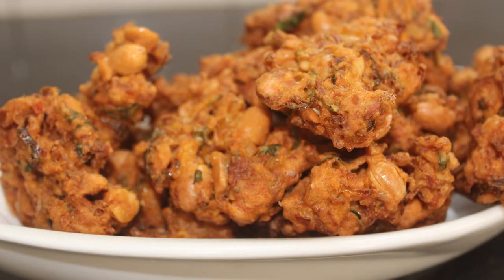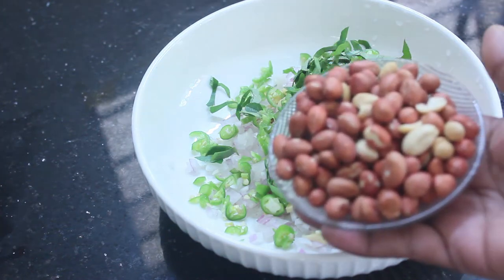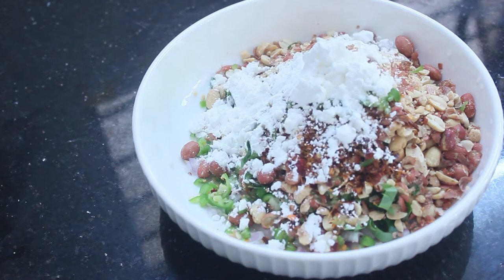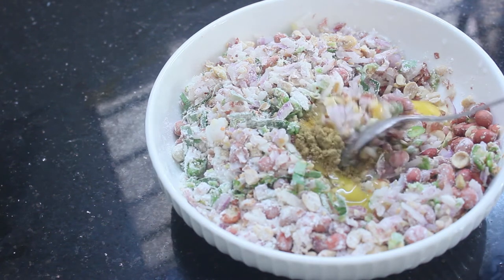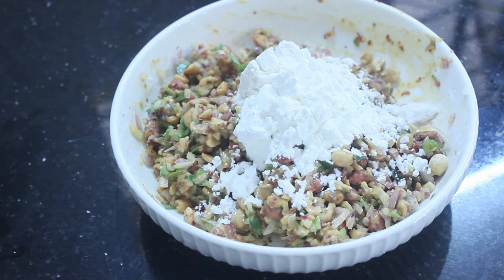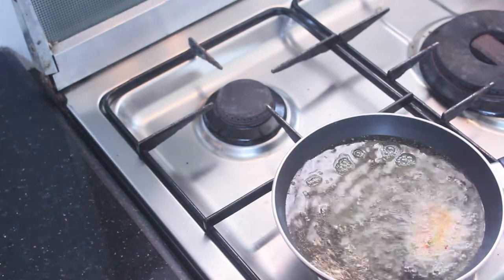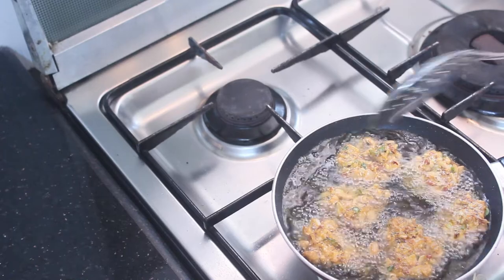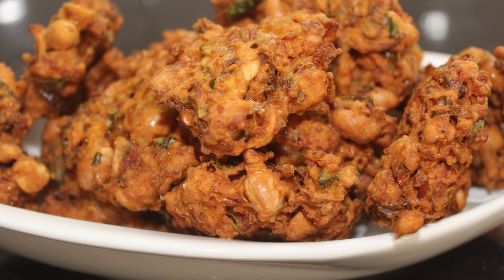5-MIN PEANUT PAKODA // EASY EVENING SNACK// SIMPLE AND TASTY //